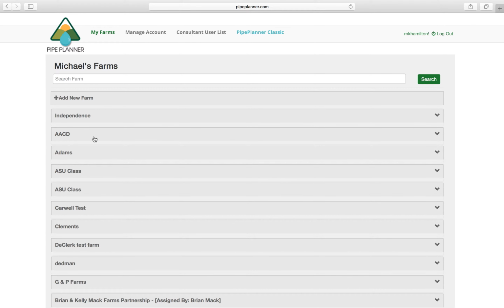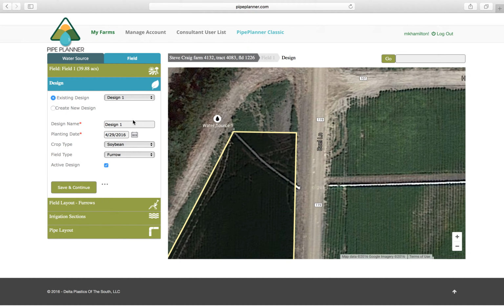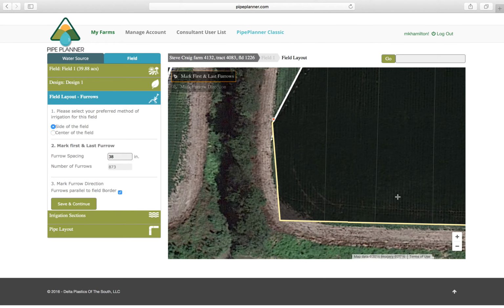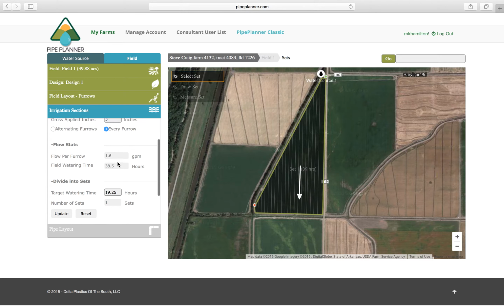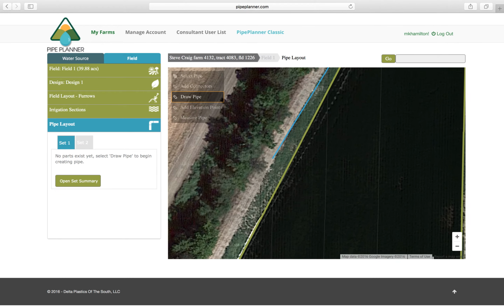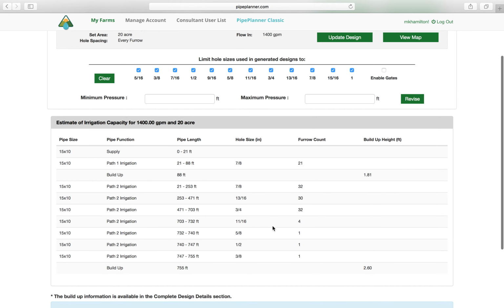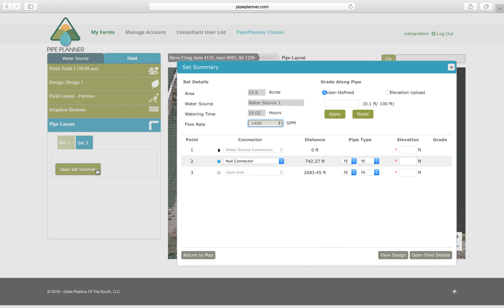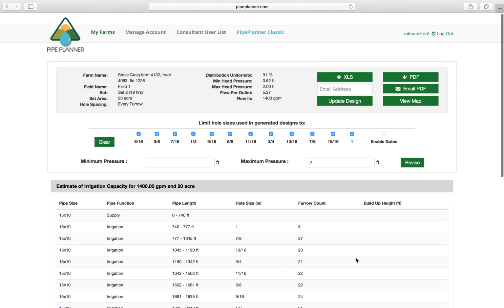PipePlanner Version 3 Tutorial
PipePlanner Version 3 Tutorial done by Mike Hamilton, Irrigation Instructor with the University of Arkansas Division of Agriculture Cooperative Extension Service and the Arkansas NRCS.